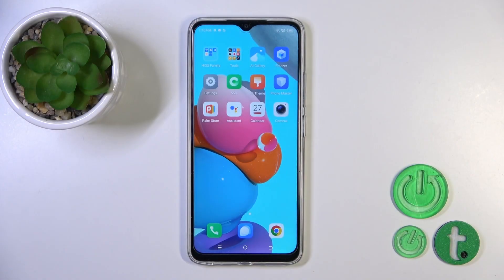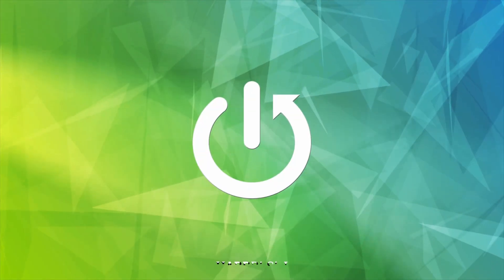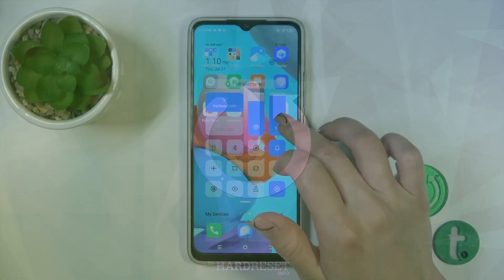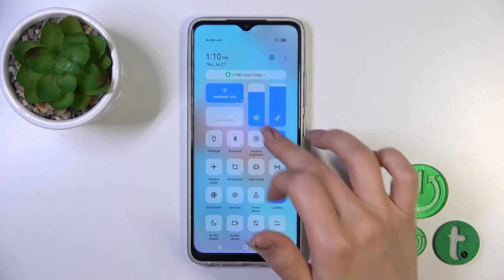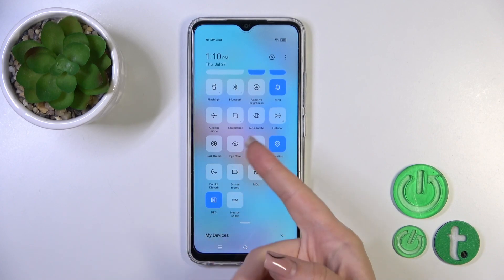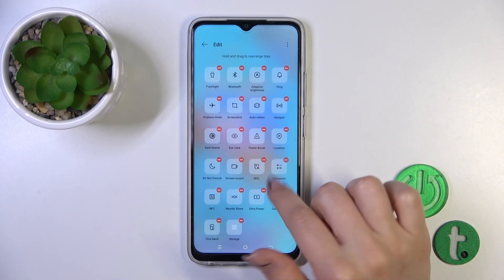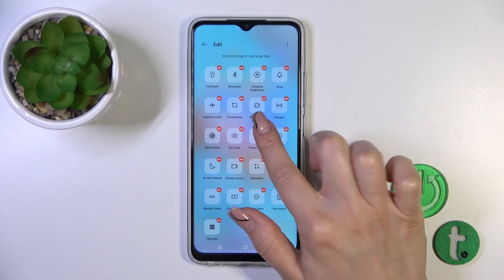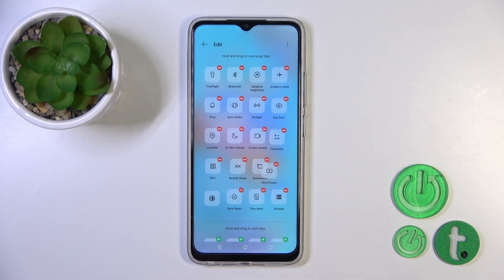How to Edit Notification Panel Shortcuts TECNO Spark Go (2023)?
You will learn how to customize the shortcuts on the notification panel on your TECNO Spark Go (2023) through this tutorial video, which I will demonstrate in detail. From the notification panel, you can easily access your favorite settings and apps by editing, adding, or removing shortcuts.

How to Customize Notification Panel Shortcuts on TECNO Spark Go (2023)?
How to Modify Notification Panel Quick Settings on TECNO Spark Go (2023)?
How to Edit Quick Settings in Notification Panel on TECNO Spark Go (2023)?
How to Change Notification Panel Shortcuts on TECNO Spark Go (2023)?